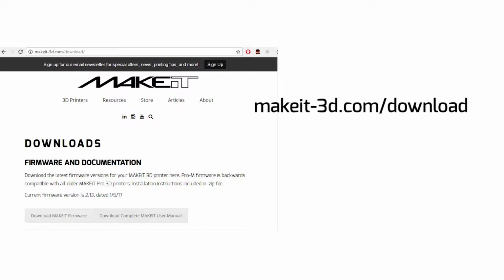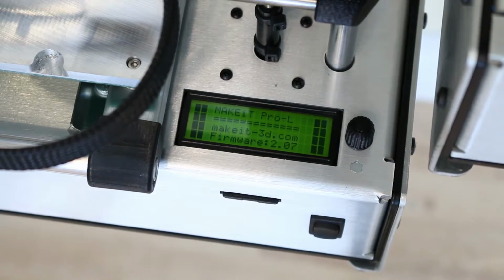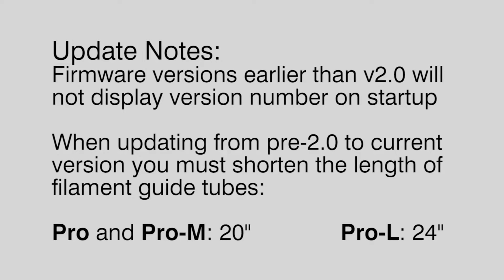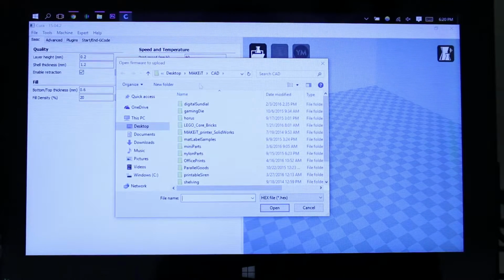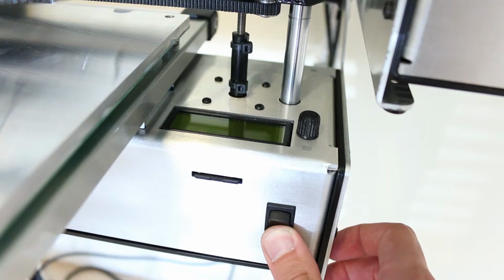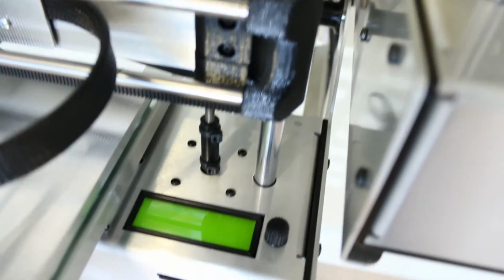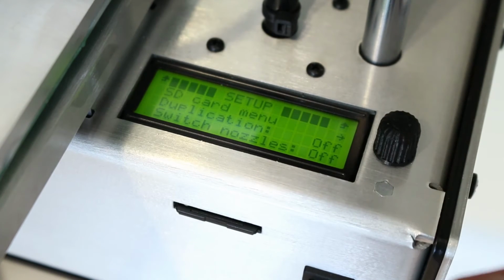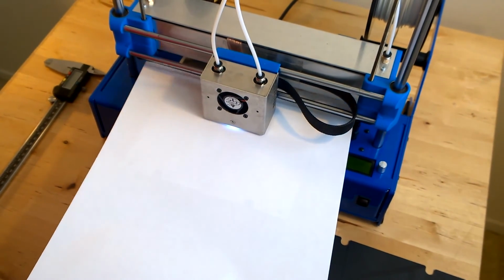Updating MAKEiT Firmware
This video explains how to update firmware on MAKEiT printers using Cura. If you are not a Cura user please check our website for installation instructions.

Firmware versions earlier than v2.0 will not display version number on startup. With these early versions it will be necessary to shorten the filament guide tubes to the lengths indicated in each machine.

Firmware for Pro-M is compatible with both the original MAKEiT Pro and the newer Pro-M models.